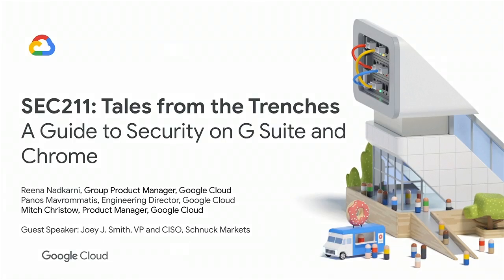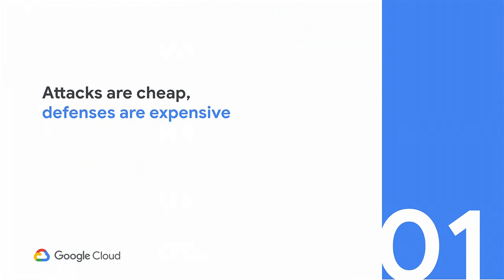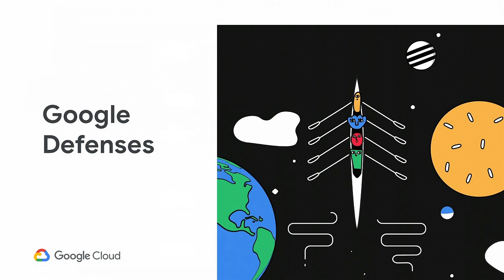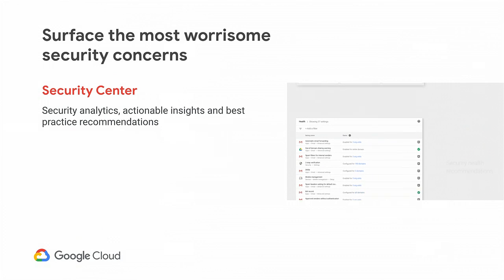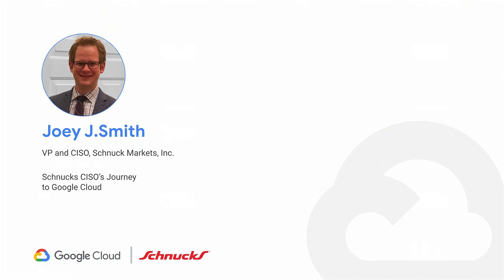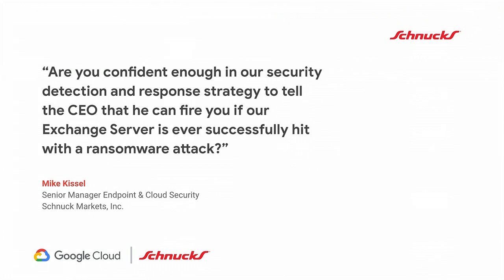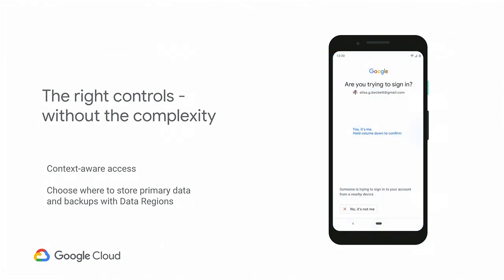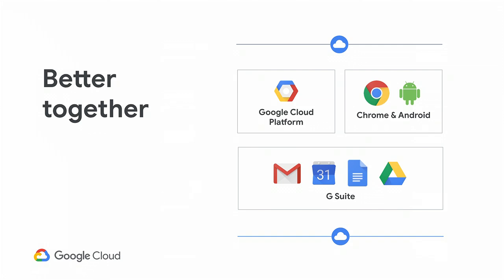Tales from the Trenches - a Guide to Security on G Suite and Chrome (Cloud Next '19)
In this session we’ll hear about Google's latest statistics and trends on the malware threat landscape and share how Google’s approach to managing security for applications with billions of users is applied to the enterprise. We’ll discuss our approach to top security concerns, including phishing, mobile management, data loss and prevention (DLP), and data breaches. We’ll talk about how important analytics are to the health of an enterprise. This sessions includes all the new security and analytics announcements we'll be making around G Suite security as well as live demos. We’ll also be joined by Joey Smith, the Chief Information Security Officer at Schnuck Markets, and hear first hand on how they are securing their organization. With enterprises more targeted by malicious attacks than ever before, IT needs to ensure they are using the right tools to keep their company's data secure - and this session will give you insights into those tools.

Speaker(s): Reena Nadkarni, Panos Mavrommatis, Mitch Christow, Joey Smith

Session ID: SEC211

event: Google Cloud Next 2019; re_ty: Publish; product: Cloud - Security and Identity - Cloud Data Loss Prevention; fullname: Reena Nadkarni, Panos Mavrommatis, Mitch Christow, Joey Smith; event: Google Cloud Next 2019;